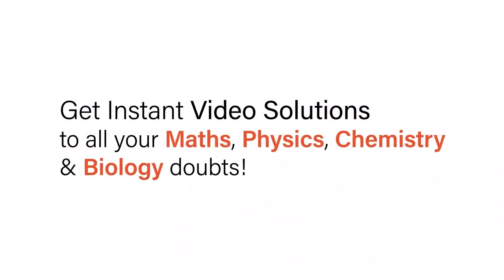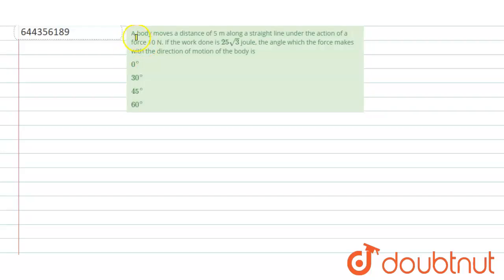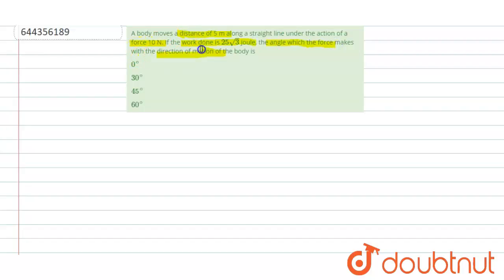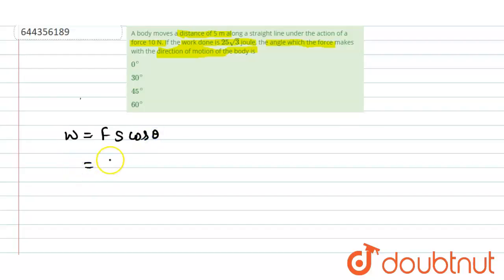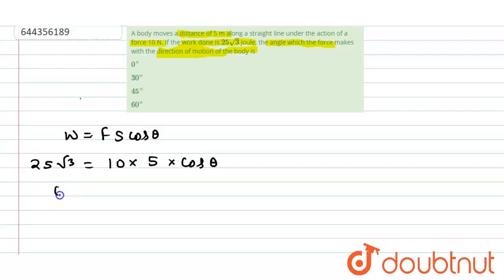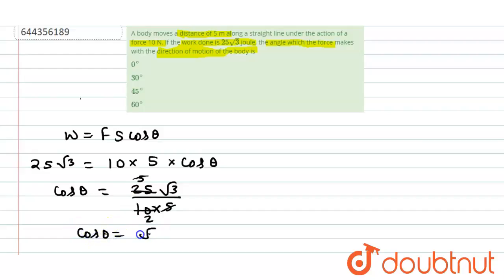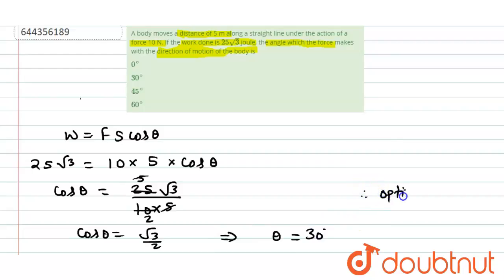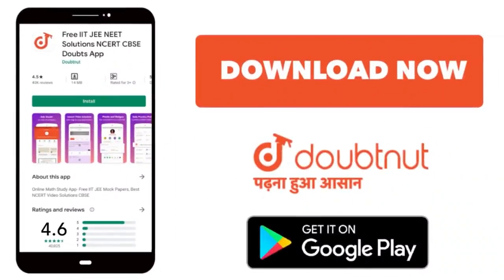A body moves a distance of 5 m along a straight line under the action of a force 10 N. If the wo...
A body moves a distance of 5 m along a straight line under the action of a force 10 N. If the work done is 25sqrt3 joule, the angle which the force makes with the direction of motion of the body is
Class: 12
Subject: PHYSICS
Chapter: WORK, ENERGY AND POWER
Board:IIT JEE

👉 Have Any Query? Ask Us.